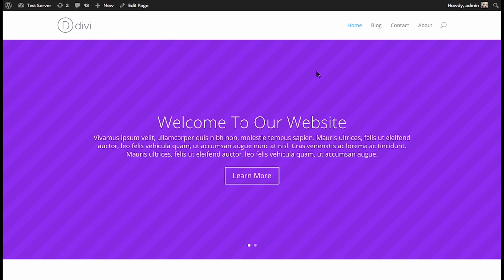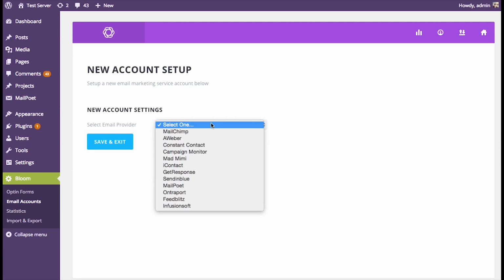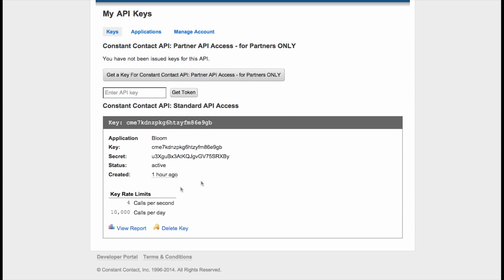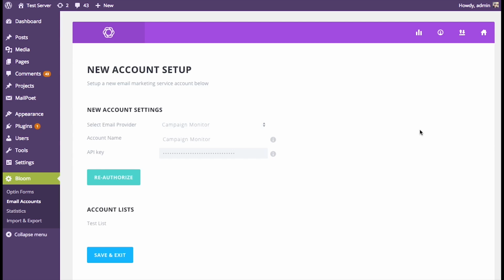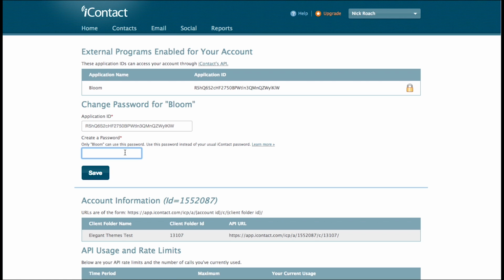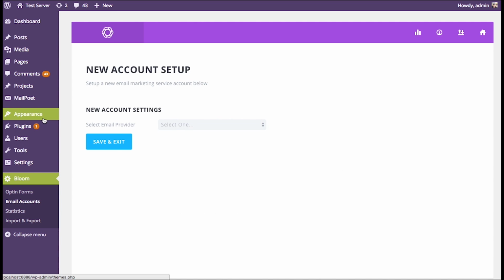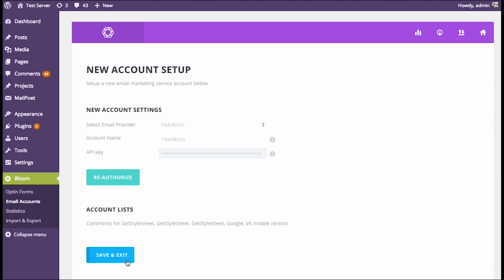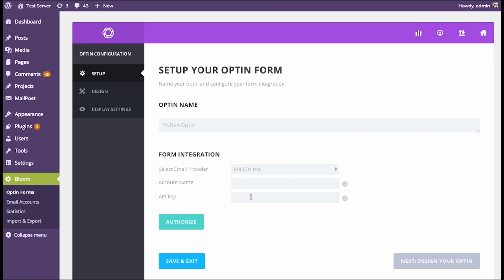How To Add Mailing List Accounts In Bloom